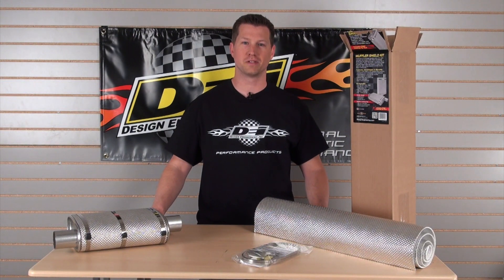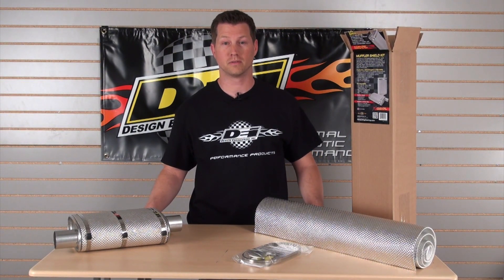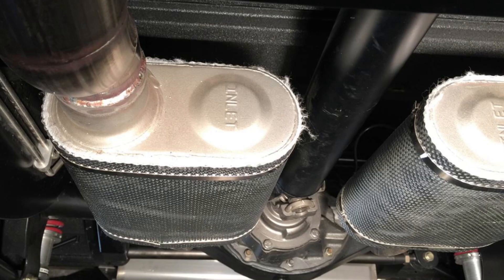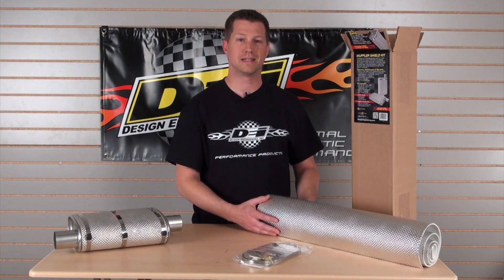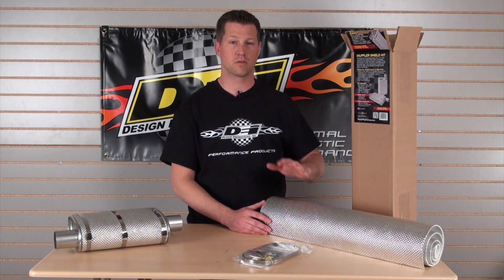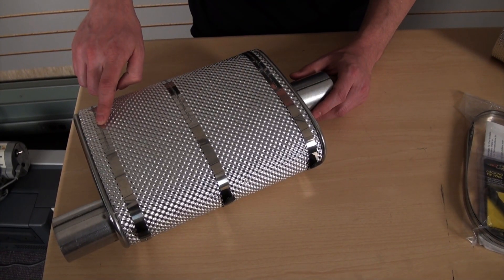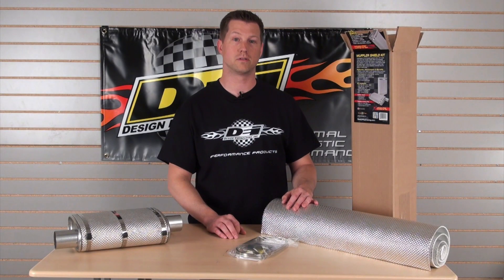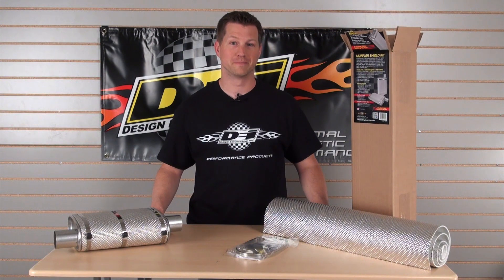Design Engineering Inc Muffler Shield Kit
DEI Muffler Shield Kit is designed to block radiant heat from the mufflers from getting into the interior of vehicles and prevent heat getting to fuel lines, brake lines or any other sensitive component that is close to mufflers. Especially after market performance mufflers. Includes everything you need for easy installation including a FREE locking tie tool.